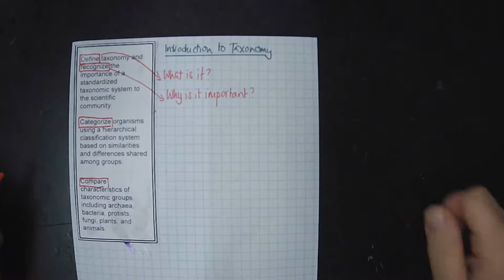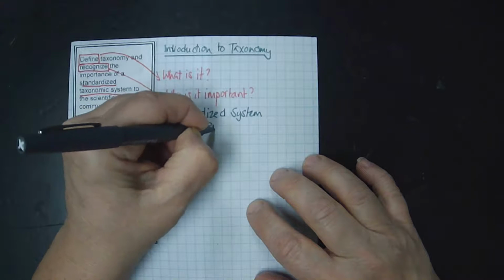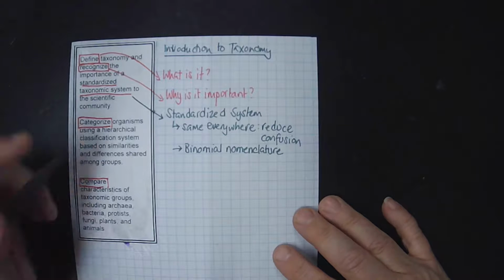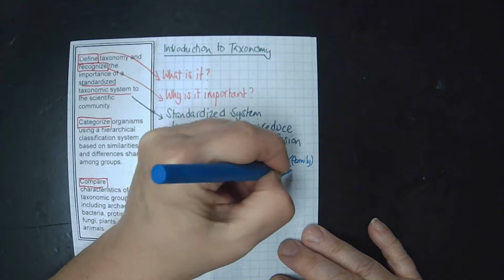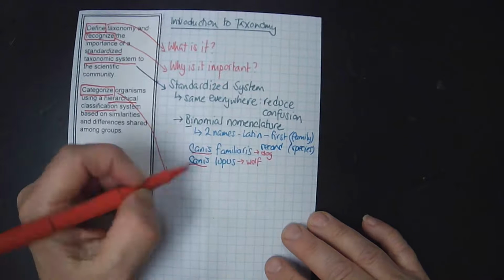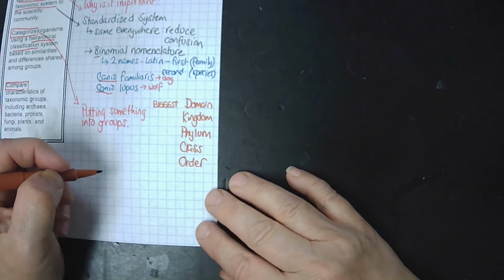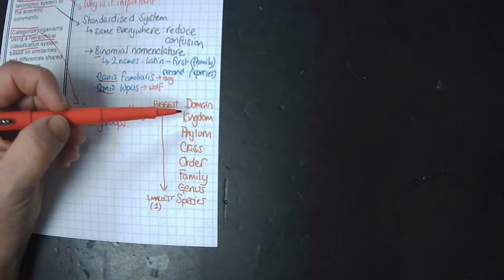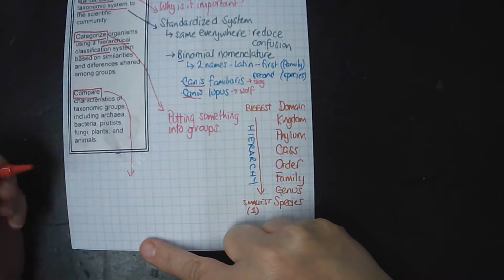Introduction to Taxonomy